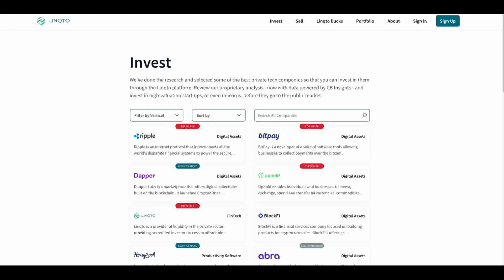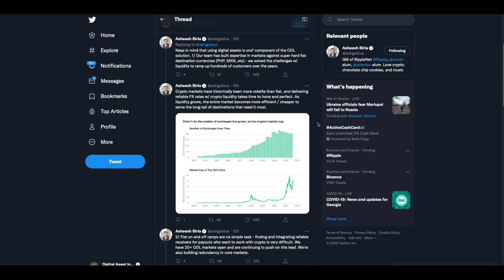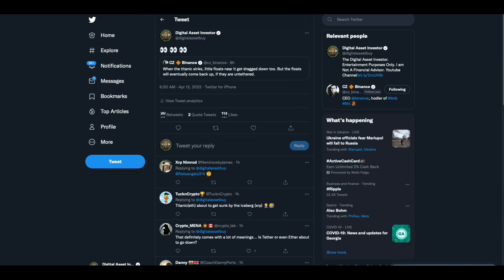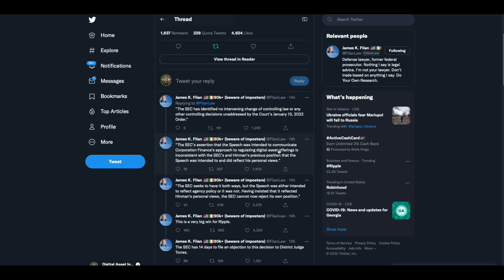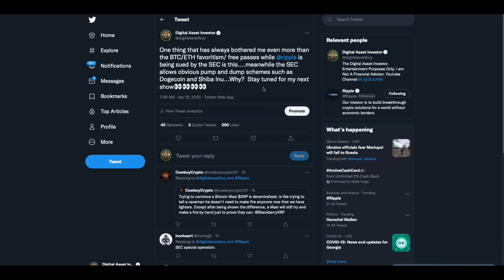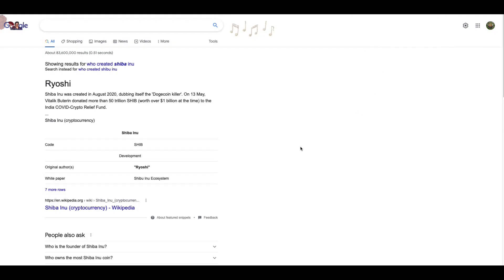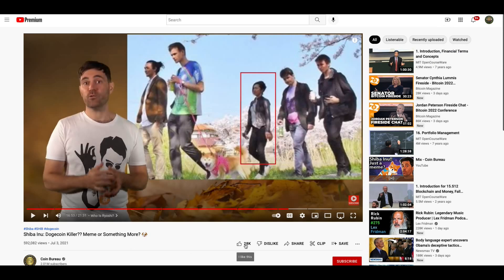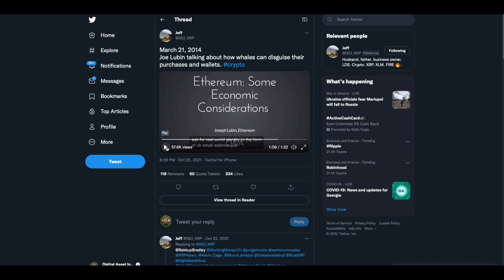🔥"Breaking Exclusive News"🔥, Ripple "Settlement Soon" & $1,000 XRP